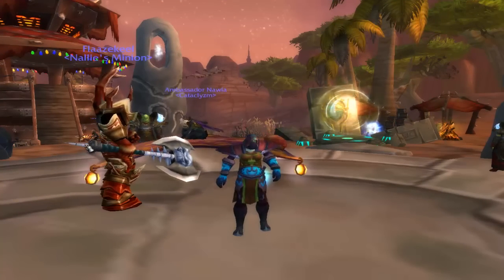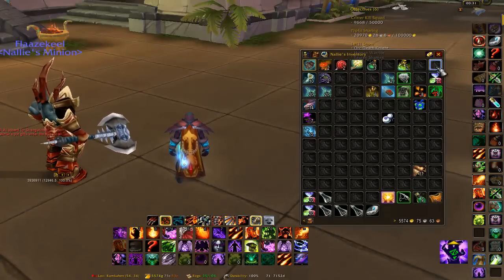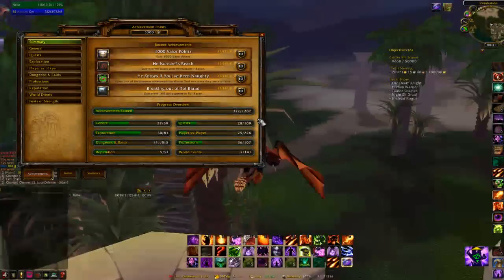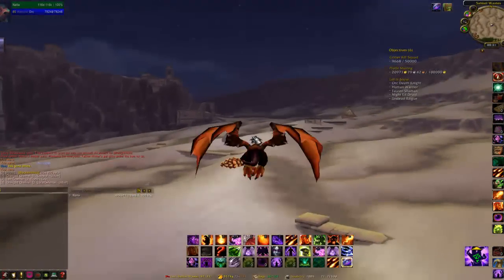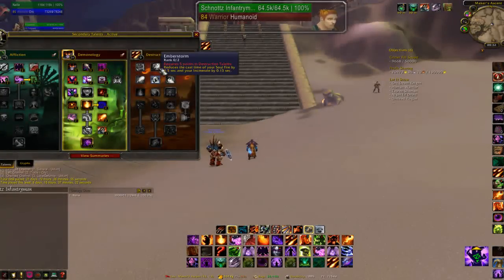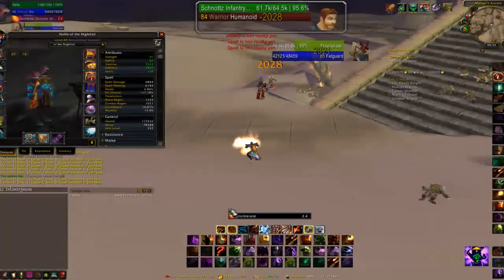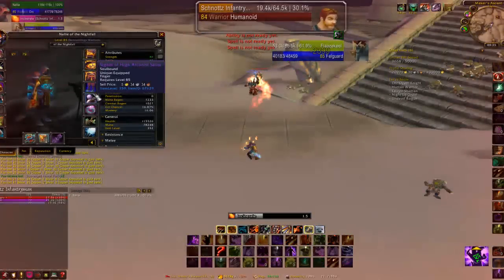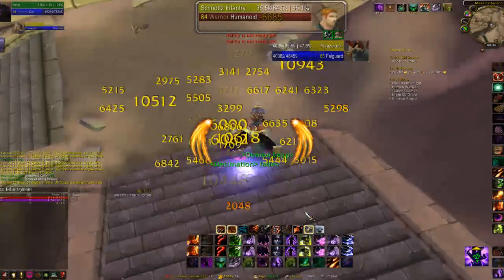Wow Gold Gurus: Obelisk of the Moon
First video of many that will teach you how to make gold in World of Warcraft. Go to our blog for more information.